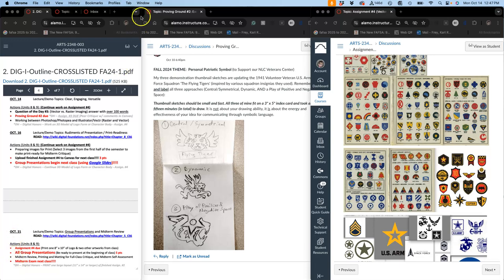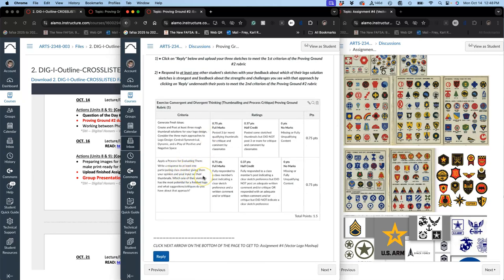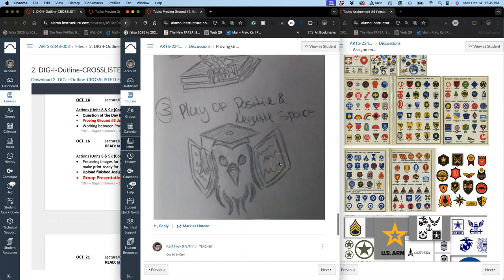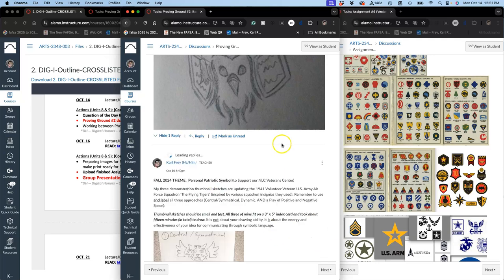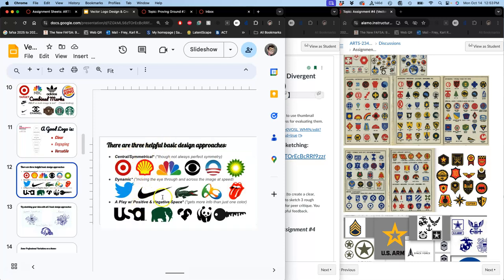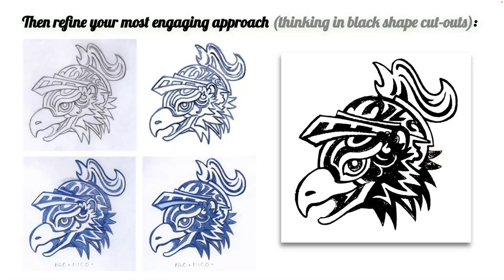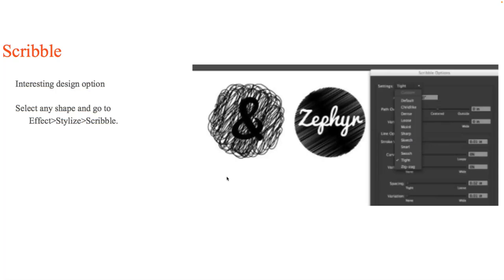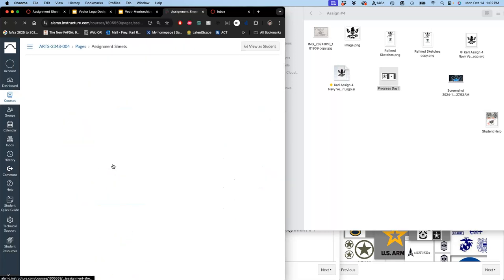3 More about How to Approach and Post Your Proving Ground #2 Thumbnail Sketches